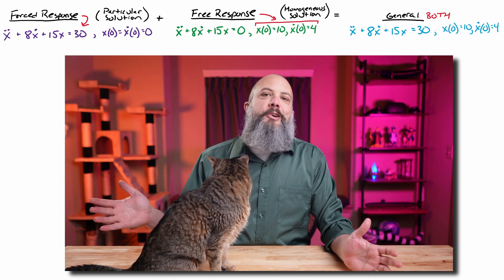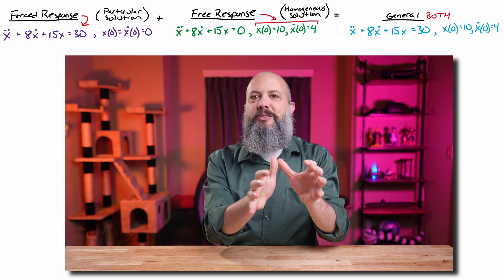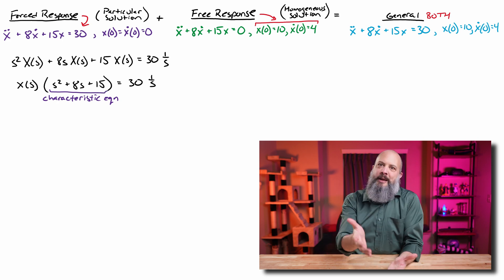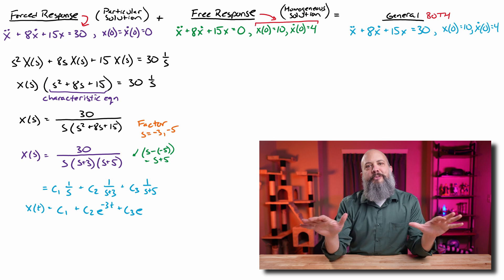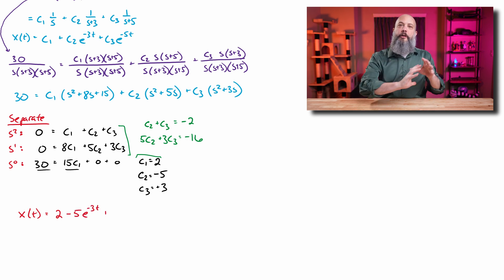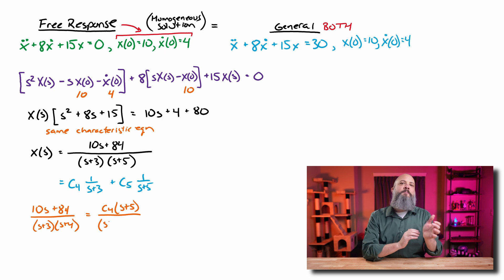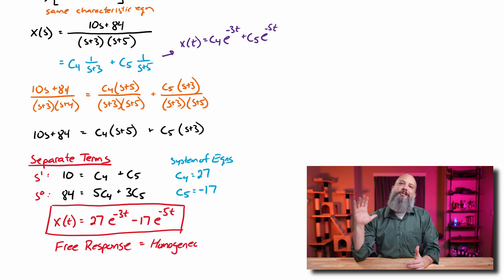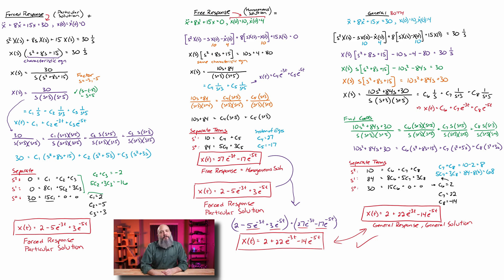Free and Forced Response - Laplace Transforms for Engineers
Fully worked Laplace Transform Example Problem showing that the ODE Free and Forced Response add to the General Solution of second order differential equations. The Free Response is also known as the Homogeneous Solution. The Forced Response is also known as the Particular Solution.

Linear Time Invariant (LTI) Second Order Ordinary Differential Equation with non-zero initial conditions solved via Laplace Transform method using Partial Fraction Decomposition. The Laplace Transform Tables will have all the Laplace Transform Pairs you need for your engineering courses - no calculus required to do Inverse Laplace Transforms.

CHAPTERS
0:00 Particular Solution of 2nd Order Linear ODE
7:34 Homogeneous Solution of 2nd Order Linear ODE
11:32 General Solution of 2nd Order Linear ODE
16:14 Sum of Homogeneous and Particular Solution